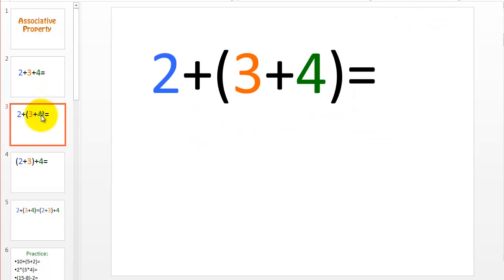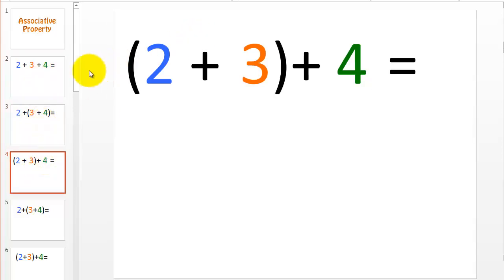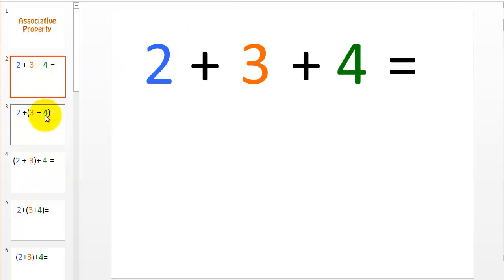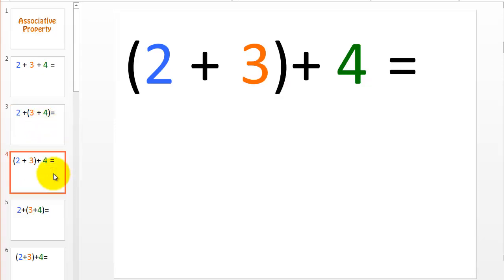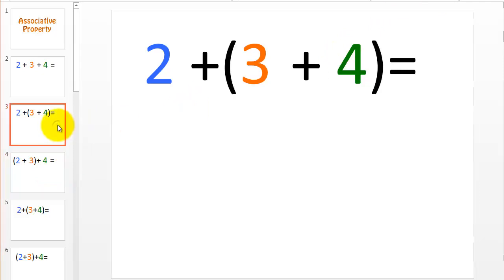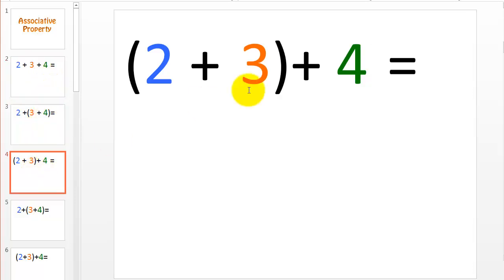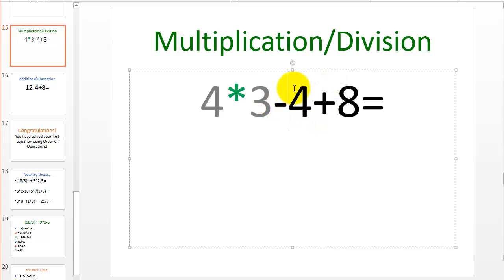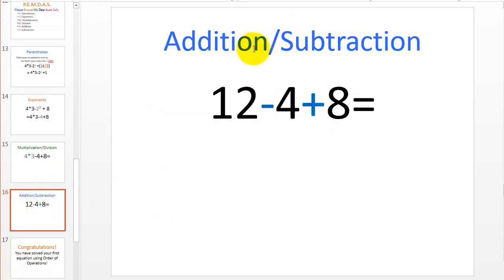TEAC259-002 FA2013 - PP Feedback SE Pod